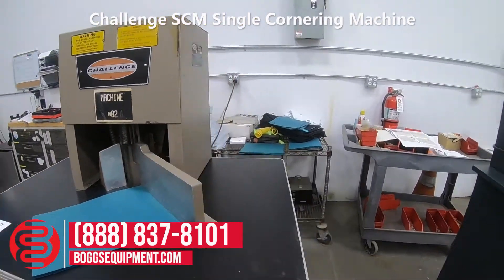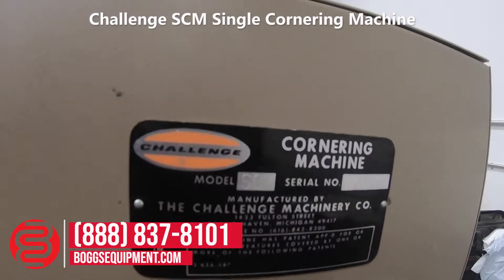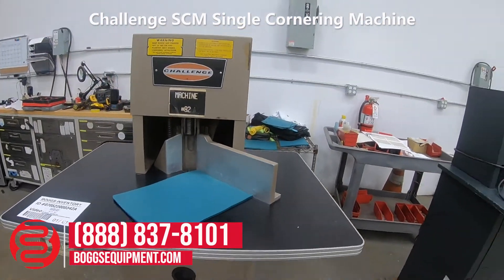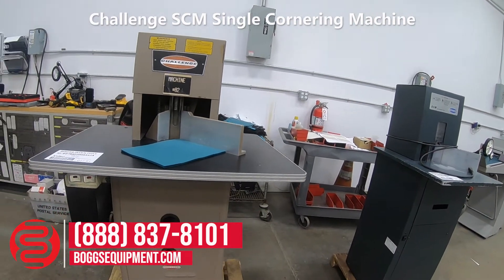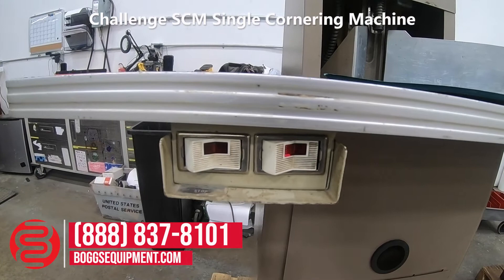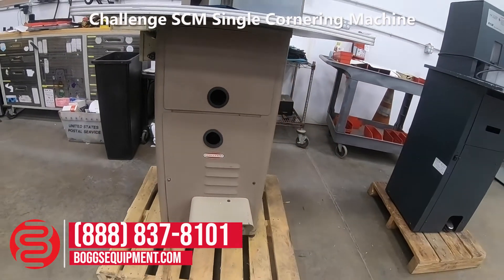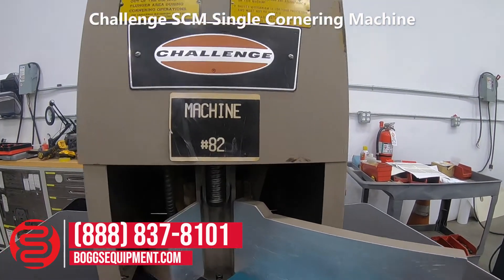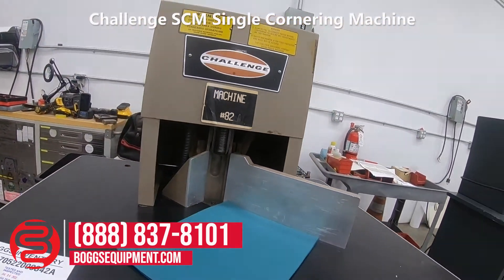Challenge SCM Single Cornering Machine